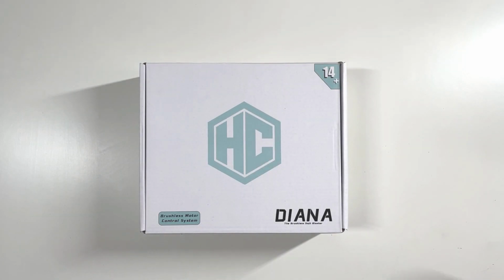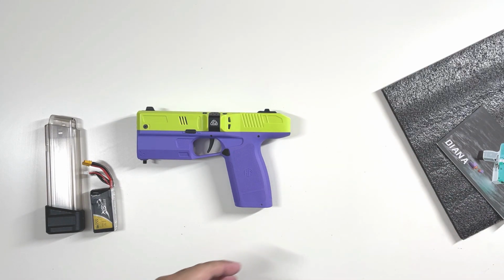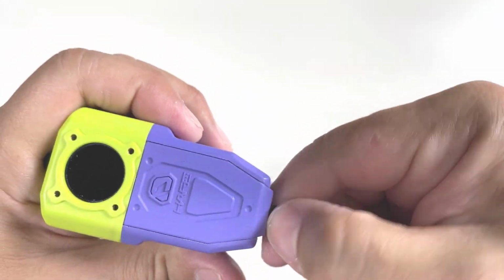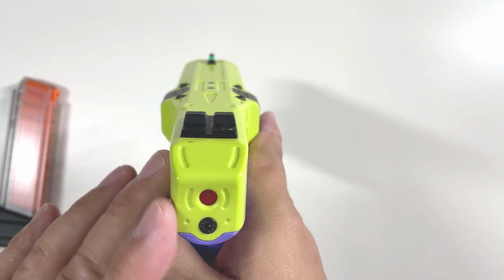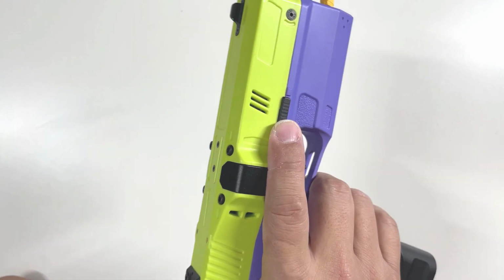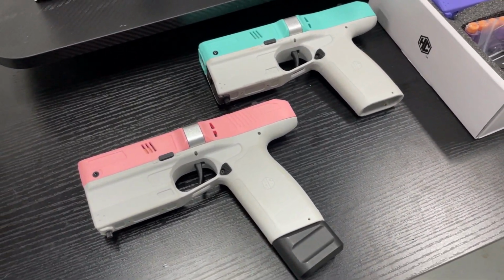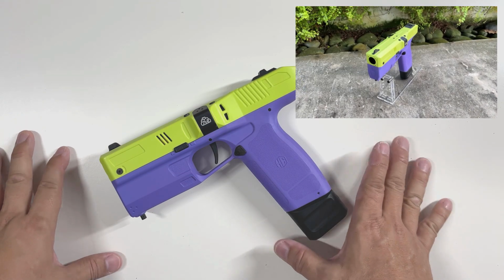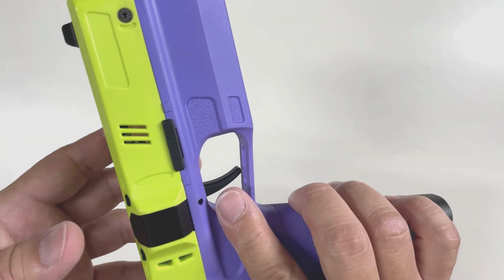HC Diana - Brushless Select Fire Blaster (Review)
The HC Diana - a compact select fire foam dart blaster with brushless mototrs! check out my review here.

Offered By Black Raisins - They ship international
The listing may state out of stock, however just drop Black Raisins an email,

they mention more stocks will be arriving.